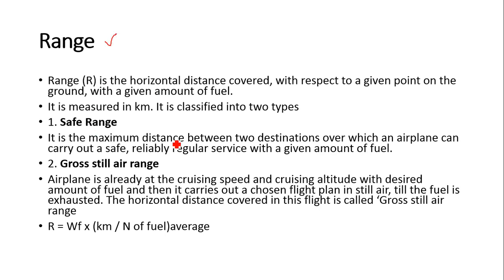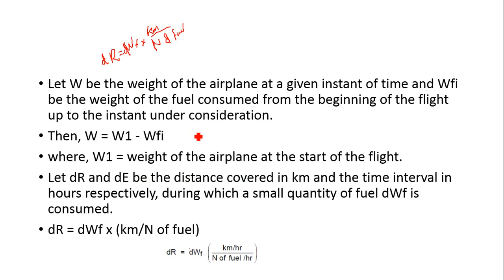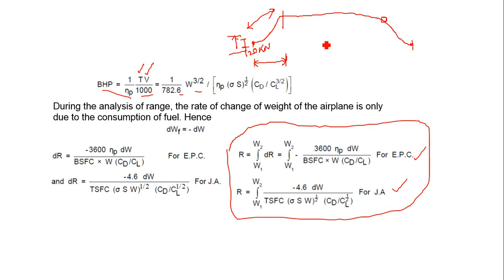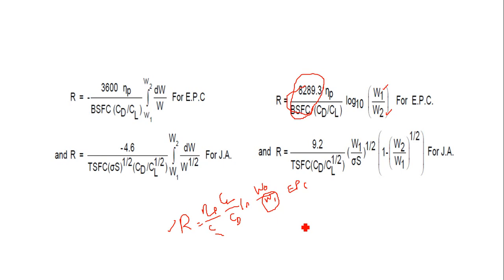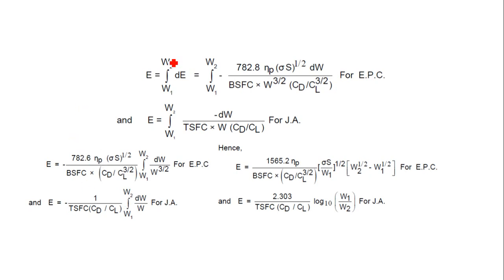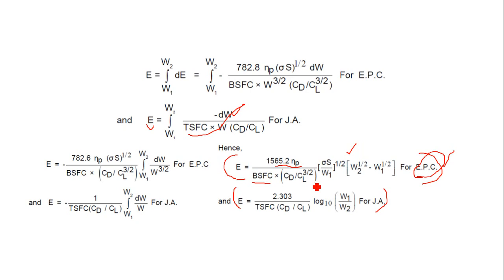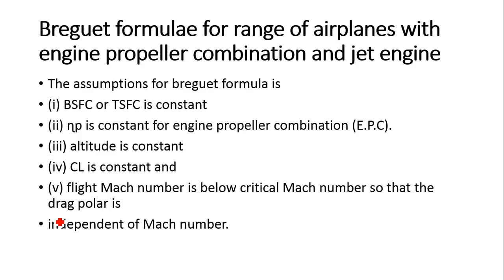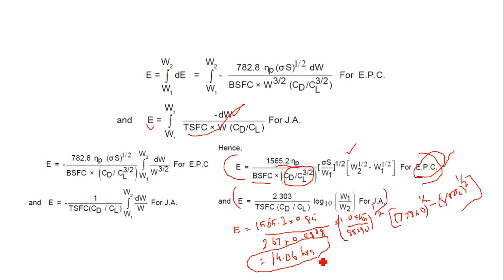Aircraft performance Part 2 || GATE AEROSPACE || Jiniraj